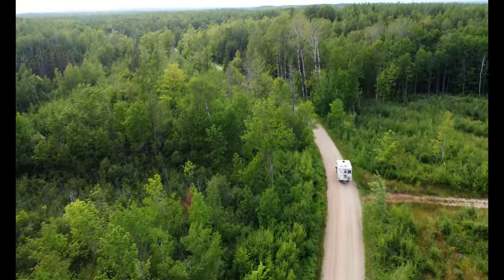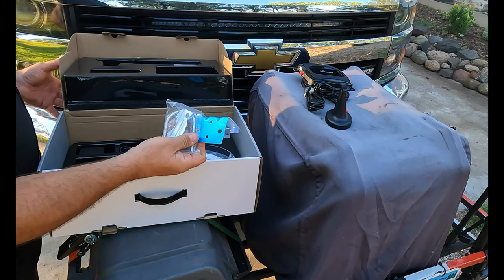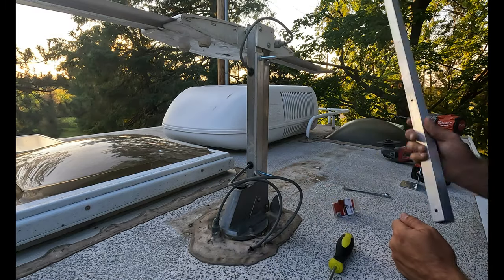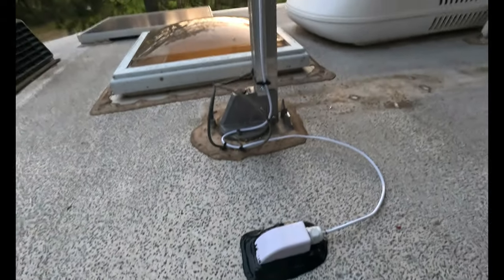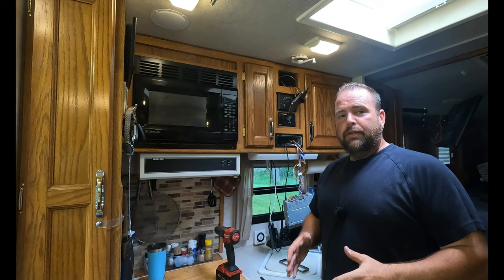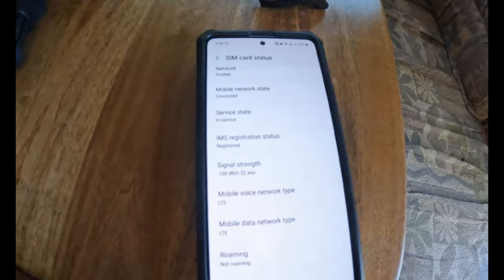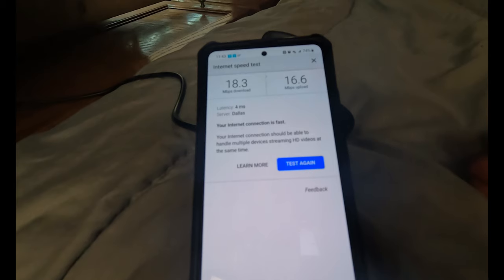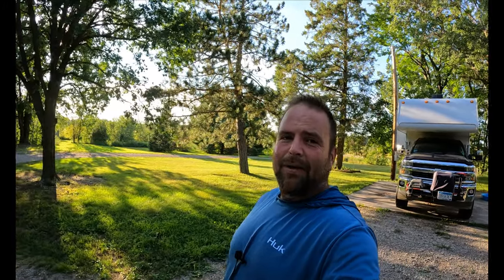Installation and Review of Cell Booster in Truck Camper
In this video I install the HiBoost Cell Phone Booster in the Truck Camper. I used it for more than two months before leaving this review. I can say without a doubt this booster has worked great for me. I'll leave a link for the booster if you are interested in picking one up for yourself.

If you are wanting to find any further information, check out the Facebook group